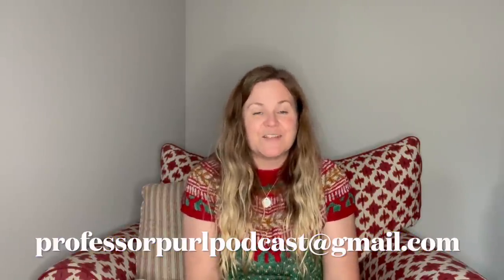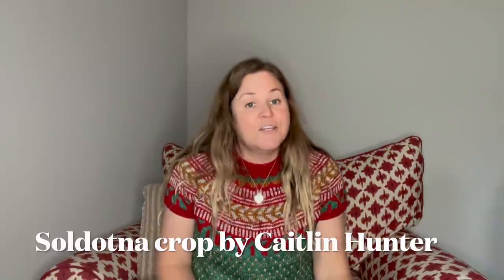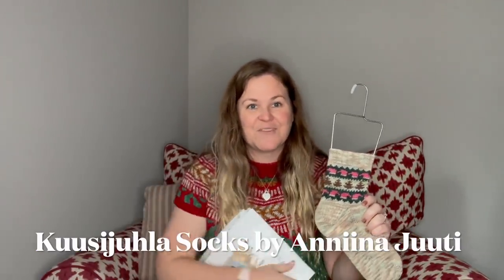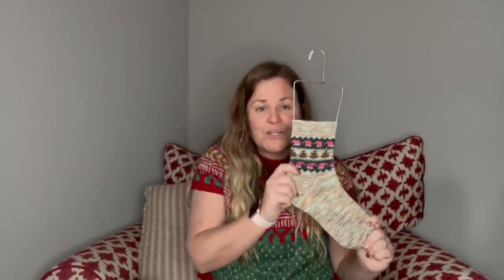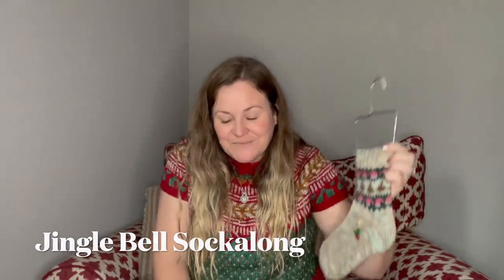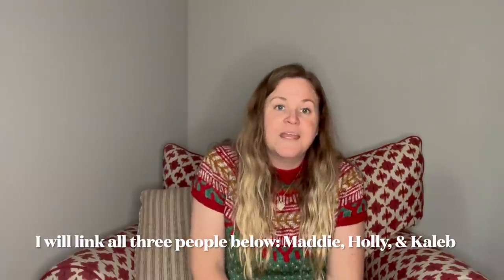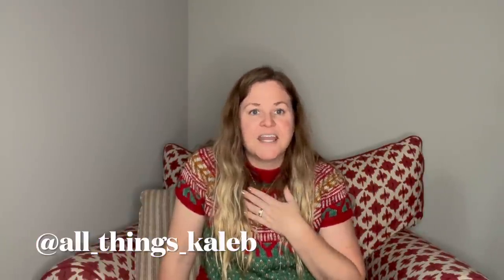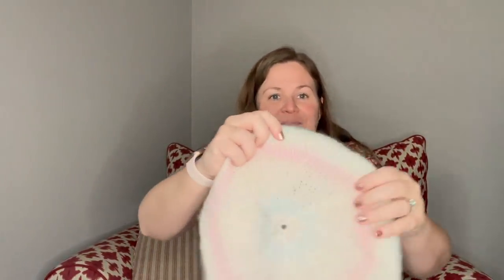Episode 8: It's getting jolly over here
Ep. 8 Show notes

Thanks for stopping by here!

What I am wearing:
Pattern: Soldotna crop by Caitlin Hunter of Boyland Knits // Yarn: Leading Men Fiber Arts purchased from Le Mouton Rouge Knittery

Announced winners of Professor Purl mitts!

We started our Love Note Sweater KAL: October 1 - December 1.

Finished Objects (FOs):
Hundred Acre Woods Lego Set //

(test knit) Christmas socks // Pattern: Kussijuhla socks by Annijutti Knits // yarn: Stress Knits and Leading Men Fiber Arts // Stress Knits colorways: Christmas wrapping, cold brew, & bottle brush tree // Leading Men Fiber Arts colorways: sangria & shadows in the trees

Works-in-progress (WIPs):
Love Note #5 // Pattern: Love Note by Tin Can Knits // Yarn: Rowan Classic Alpaca from Le Mouton Rouge Knittery

Granny Squares // I want to make a Granny Square vest // Yarn: Madelinetosh light from Madtosh 12-days of Christmas advent // Tutorial I used

Christmas sweater #2 // Pattern: Julgran by Andi Satterlund // Yarn: Judy’s mint dyed by Kelly from Le Mouton Rouge Knittery

(sewing) Dress // Vogue Attitudes International #1523 view B // Fabric from Pendleton Woolen Mill Store ​​

Upcoming Makealong:

Books and Berets Makealong
Any book, any beret from January 9, 2022 to February 20, 2022—but double entries for prizes if you knit the Jacqueline Beret or purchase your book from Shelbey.

Dream Knitting:

Dream Knitting 1: Moody Hue Sweater by Anna Daku, The Bluebird Box

Yarn for the yoke of the Moody Hue Sweater

Dream Knitting 2: More socks…
Charmed and Dangerous:
Etsy store

Want to read:
Tower of Dawn by Sarah J. Maas

Reading:
Math without Numbers by Milo Beckman
Mathematics for Human Flourishing by Francis Su